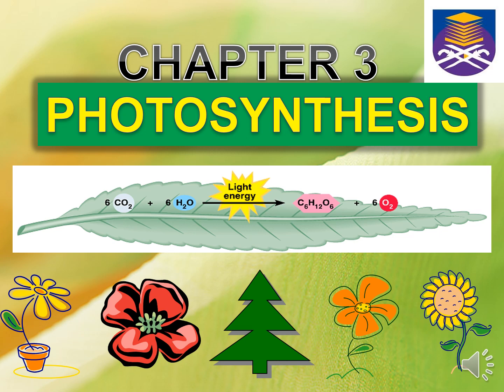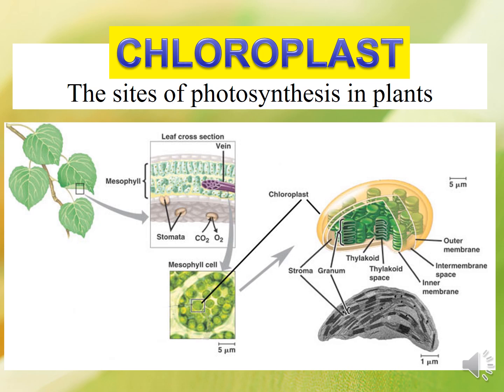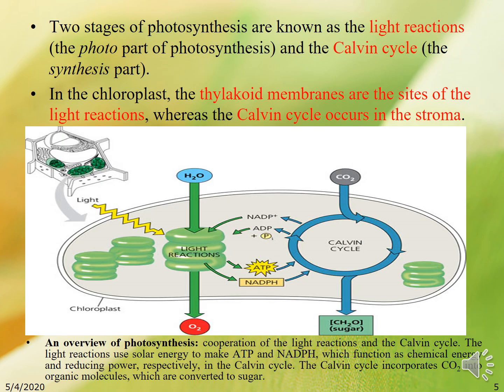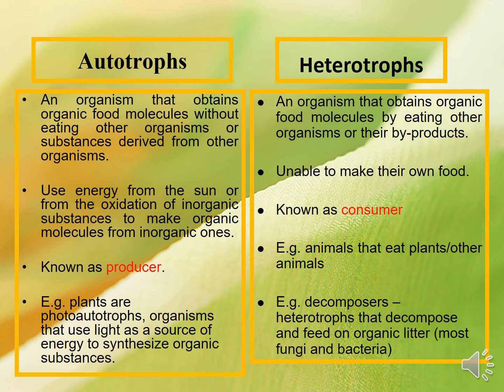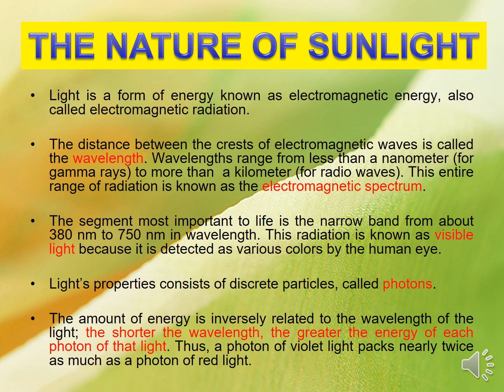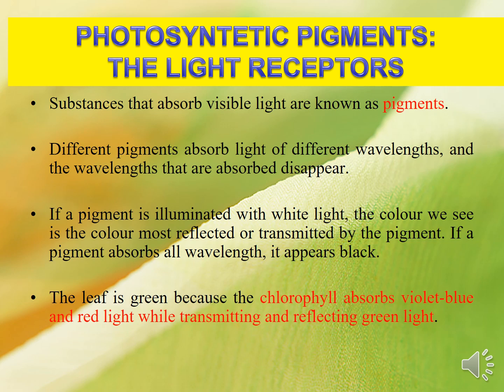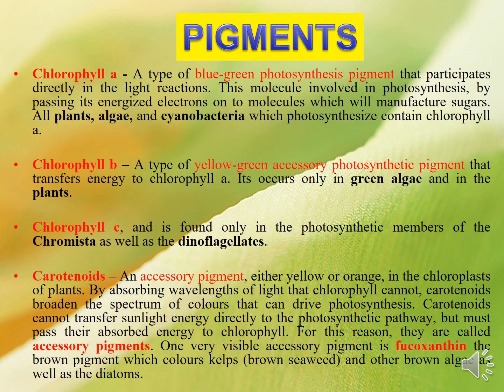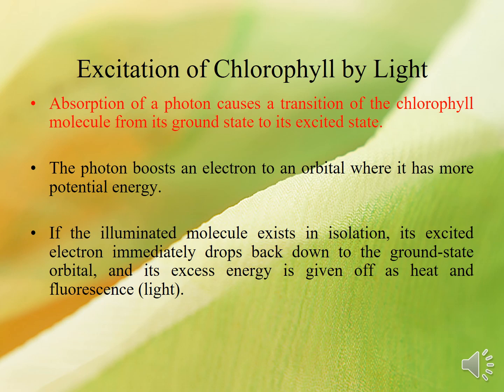CHAPTER 6: PHOTOSYNTHESIS_part 1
This is the first part of photosynthesis chapter about an introduction of photosynthesis, full reaction, organ of photosynthesis, organism that do photosynthesis and nature of light.